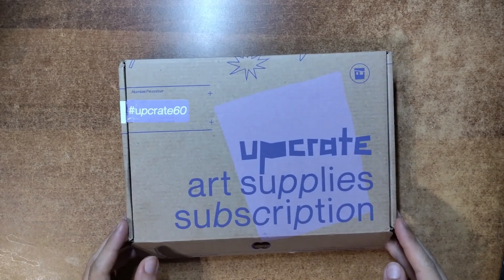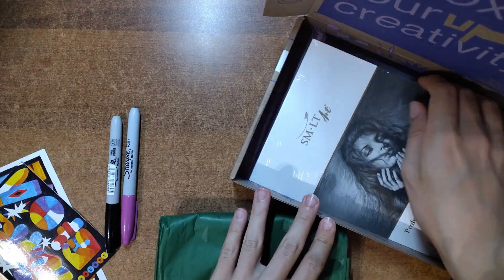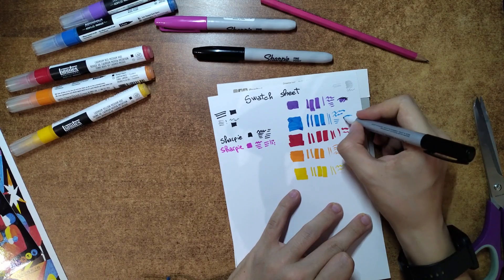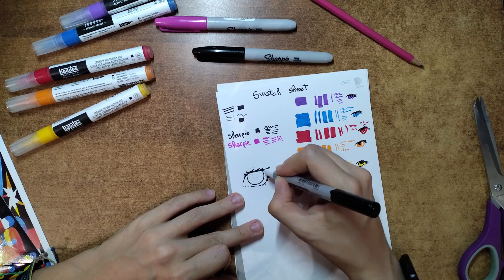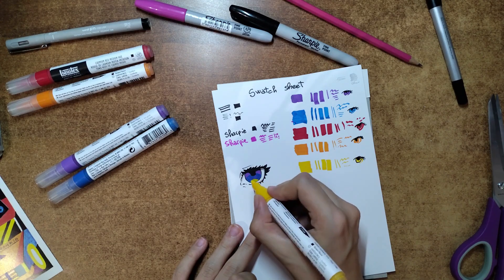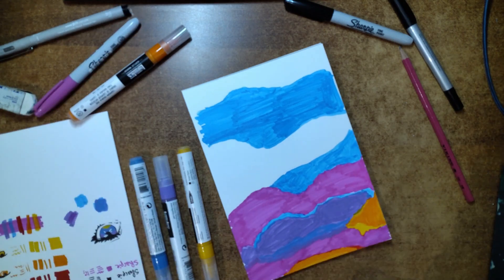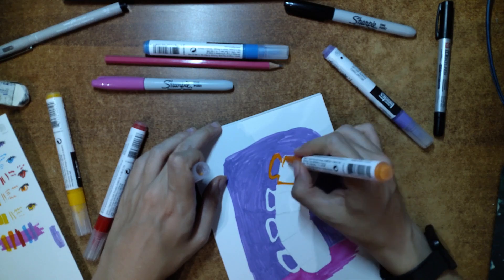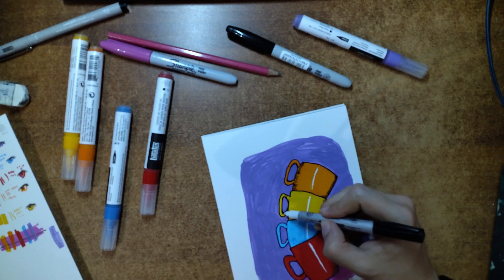upcrate 60 - trying out ACRYLIC MARKERS!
hello friends!in this video i'm taking part into an upcrate challenge! this is upcrate 60.  i hope you enjoy!

istagram: rosmenta_studio